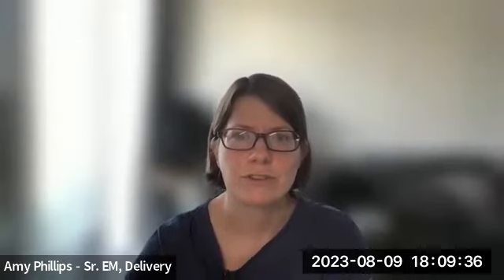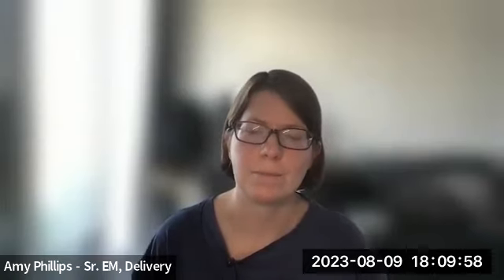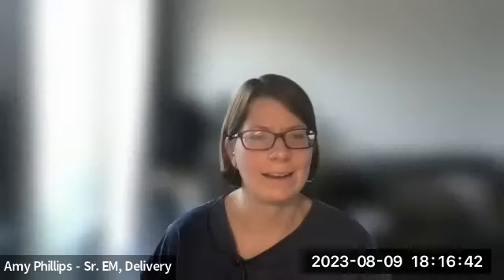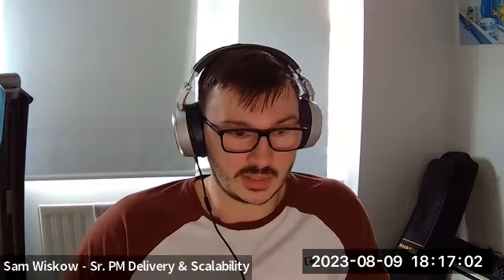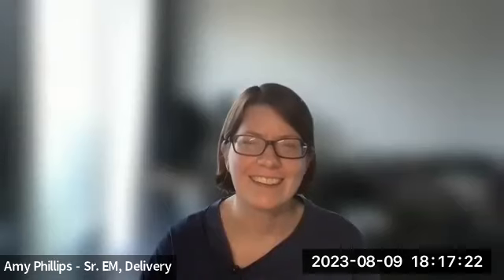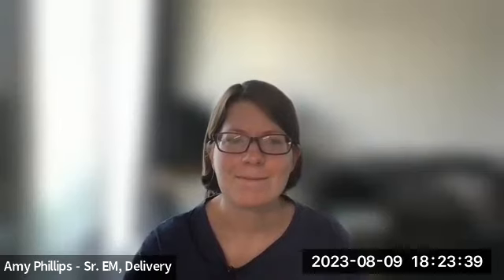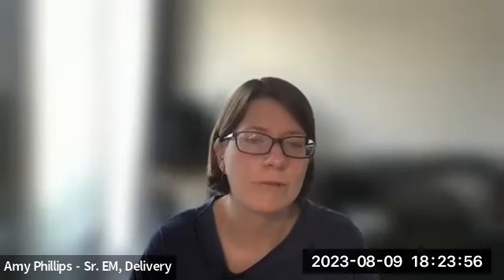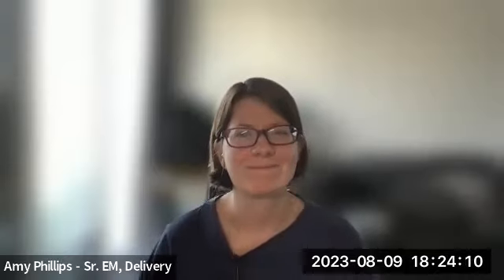2023-08-09 AMA about GitLab releases